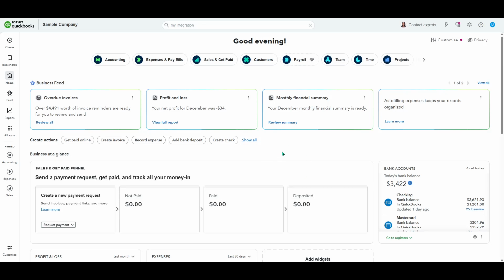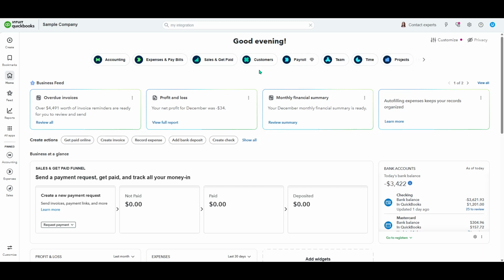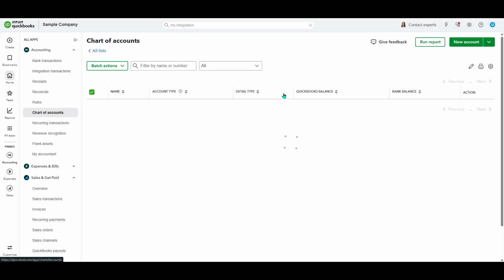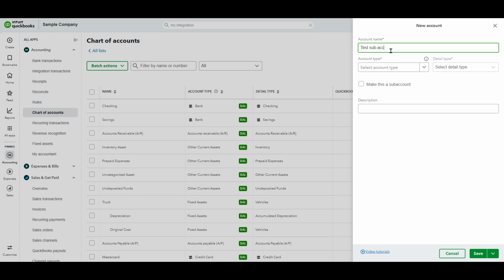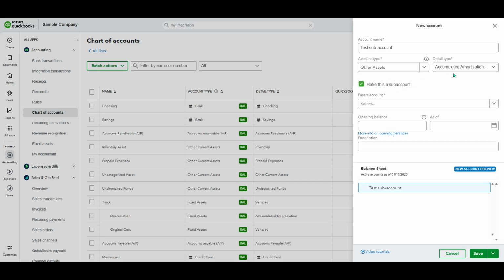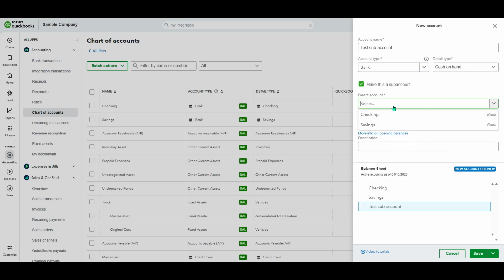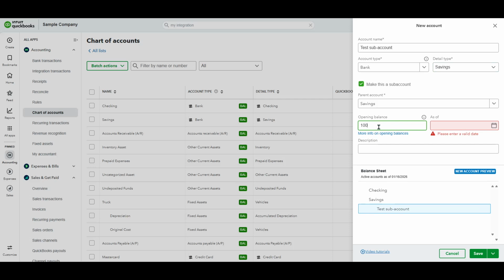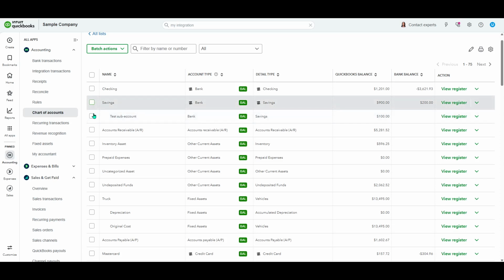How to Set Up Sub-Accounts in QuickBooks Online (New Interface 2026 Step-by-Step Beginner Tutorial)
Learn how to set up sub-accounts in QuickBooks Online using the new interface—the clean and organized way! In this 2026 step-by-step beginner tutorial, I’ll show you how to create parent and sub-accounts in the Chart of Accounts, when to use sub-accounts, how they affect reports, and avoid common mistakes that cause clutter or confusing financial statements. Perfect for beginners, small business owners, and bookkeepers organizing their Chart of Accounts in QuickBooks Online.

how to set up sub accounts in quickbooks online, quickbooks online sub accounts tutorial 2026, quickbooks online new interface chart of accounts structure, create parent child accounts quickbooks step by step, when to use sub accounts quickbooks online, organize chart of accounts quickbooks, beginner quickbooks tutorial, small business bookkeeping accounts, quickbooks online chart of accounts setup, accounting sub accounts quickbooks